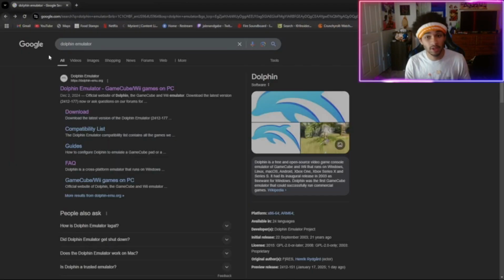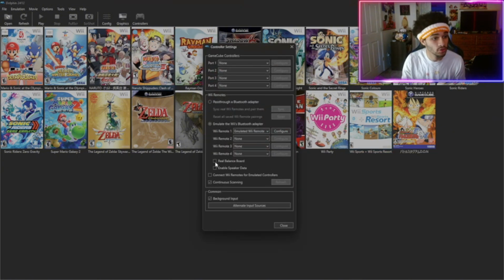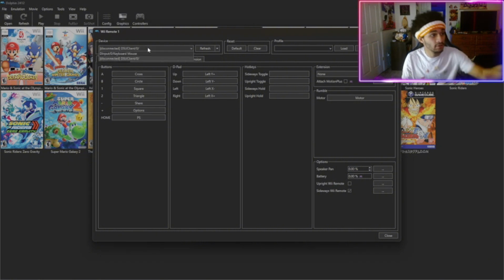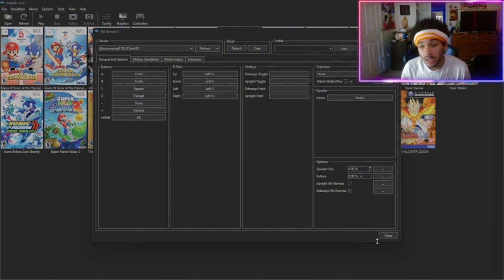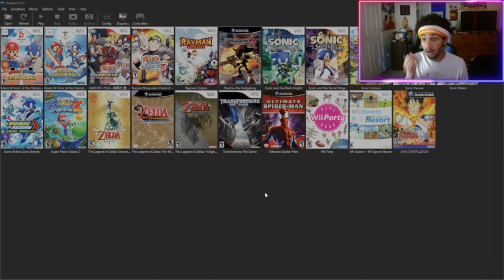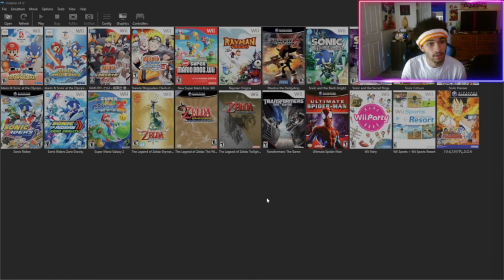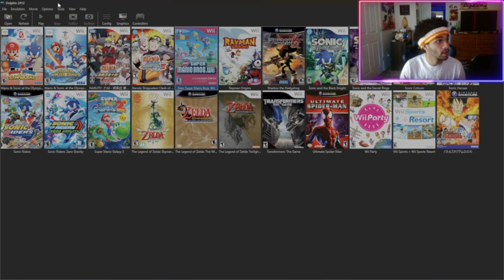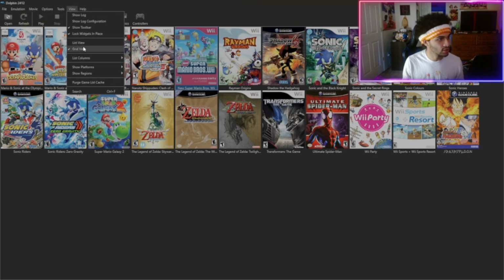HOW TO TURN YOUR PC INTO A WII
0:00 Intro
0:40 How to Download
1:35 Controller Setup
5:17 Games and Roms
8:45 How to Load Wii Menu
9:24 Outro